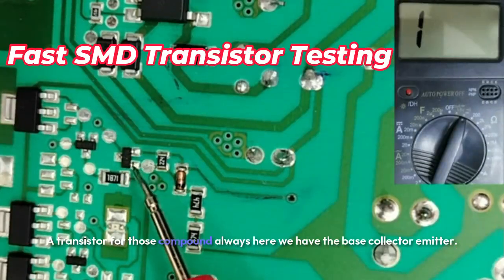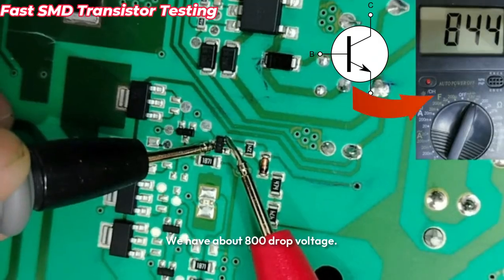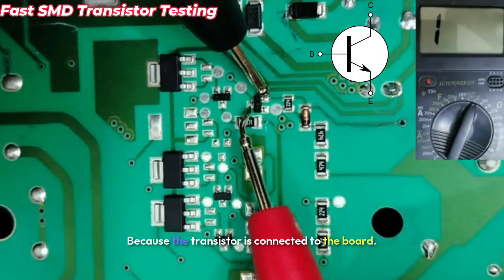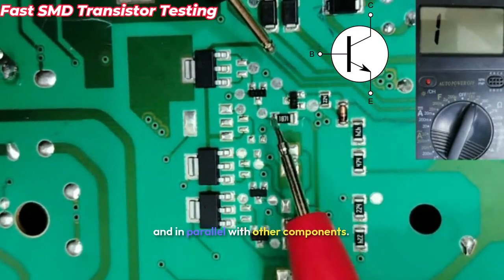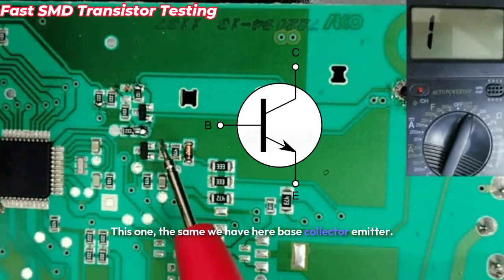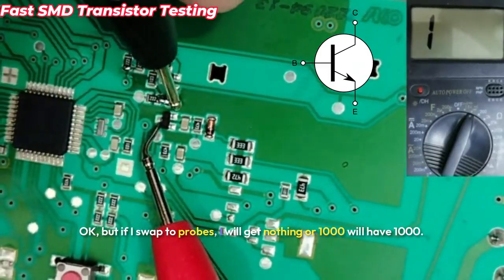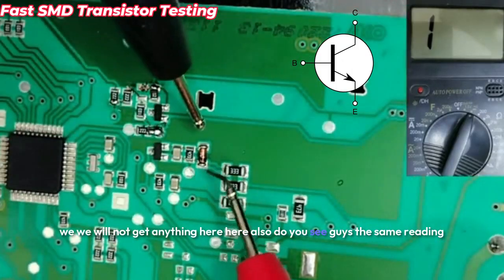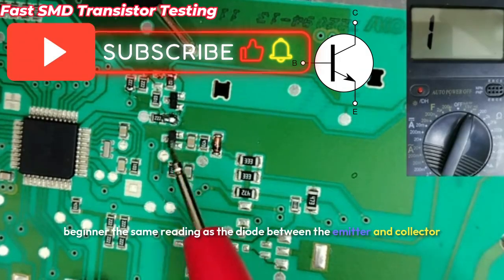Test SMD Transistors in Seconds - Fast & Easy Method | SMD Transistor Testing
📌Join My Mentorship Program Today And Accelerate Learning - Limited Access 👇:
📌Explore my online store, packed with advanced tutorials and training:
Do you want to test SMD Transistors quickly and accurately without removing them from the circuit? In this video, I’ll show you the fastest and easiest way to test SMD transistors using a digital multimeter. Whether you’re repairing a motherboard, PCB, or other electronics, this method will save you time and give you reliable results!